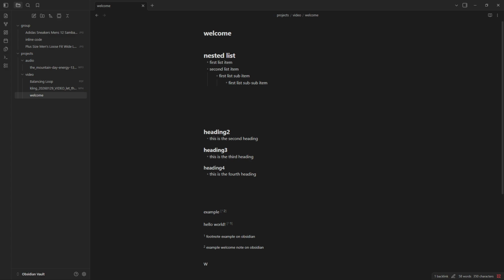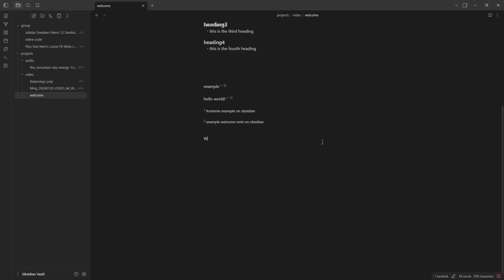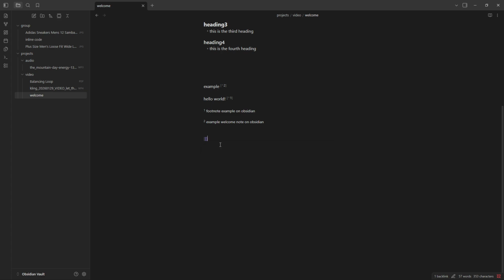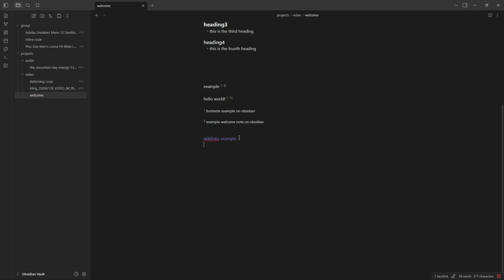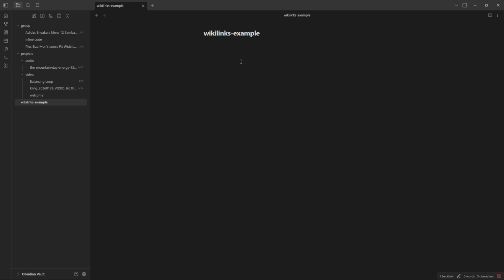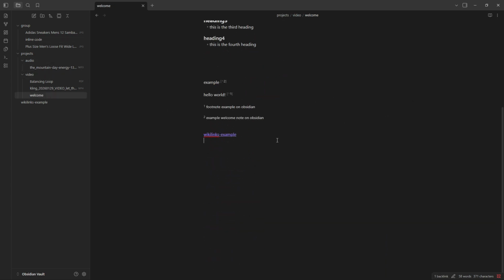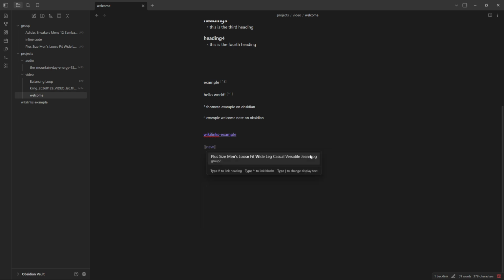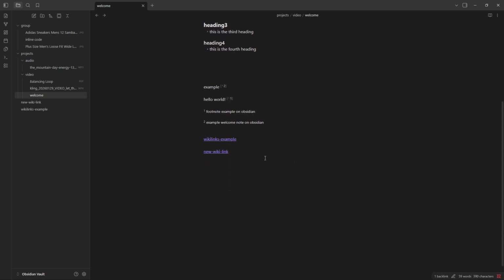Use Wikilinks In Obsidian [Masterclass]